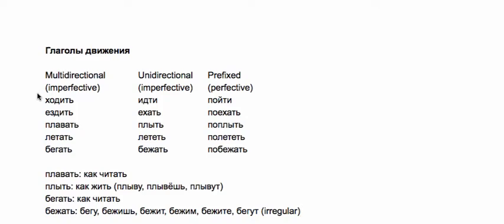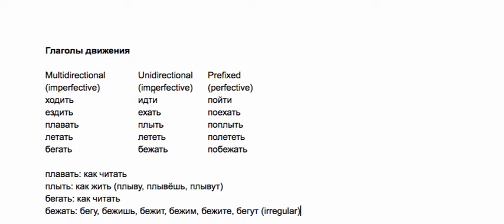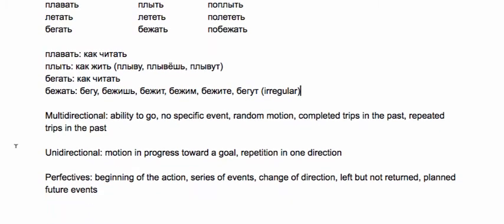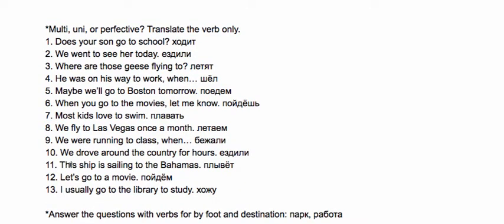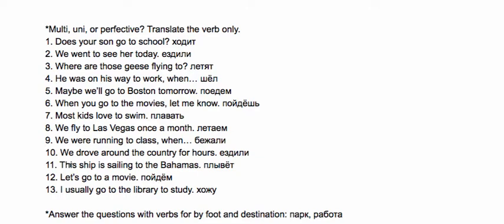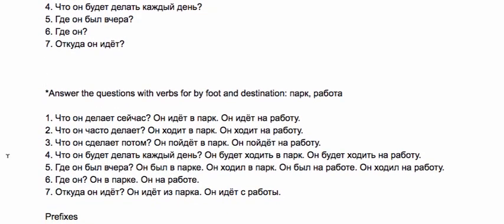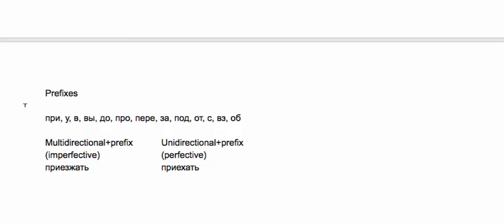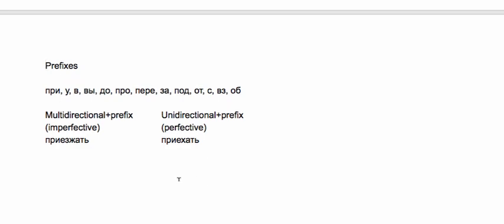Verbs of motion review/preview